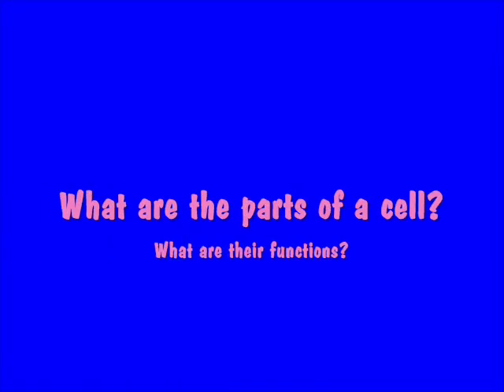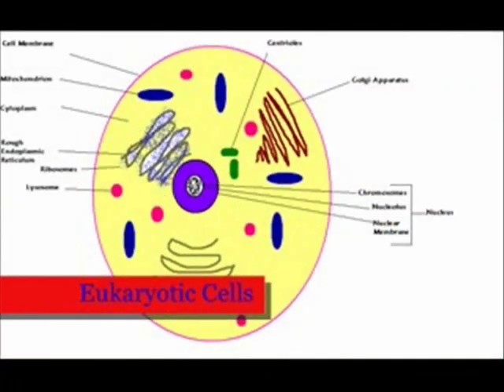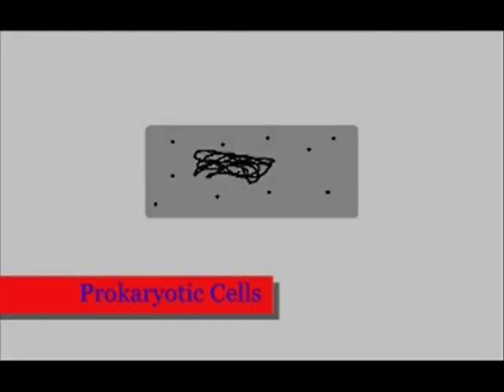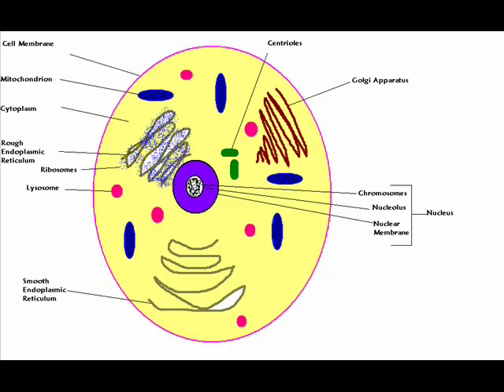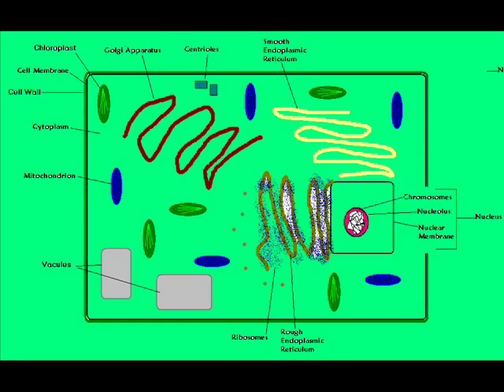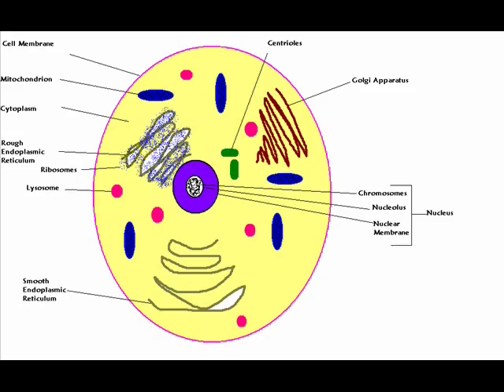Cell Model Science Project (candy cell)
!!!CANDY CELL MODEL!!! (Cell parts and functions) SCIENCE PROJECT

0:00 - What are the parts & functions of Cell?
0:23 - Lets Make A Candy Cell Model
1:51 - Cell Membrane
2:08 - Cytoplasm
2:19 - Nucleus
2:40 - Ribosomes
2:56 - Golgi bodies
3:08 - Lysosomes
3:26 - Mitochondria
3:39 - Smooth ER
3:49 - Eukaryote Evolution
4:16 - I'm Covered In Cells, Sweet

Crazy Chris is checking out cells and shows you how to make a animal cell model using candy!

Objective: To understand the basic unit of life is a cell, the cell organelles as well as their functions

Materials Needed:
 - Plastic Bag
 - Corn Syrup
 - Assorted Candy

Step 1) Cut a fruit square in half and sprinkle some sprinkles on both sides of one half. Fold this up back and forth. Attach a gum ball to one end of the fruit square.

Step 2) Fold up the other half the same way as well as another full full fruit square. Place all your fruit squares into the bag.

Step 3) Cut a chocolate cylinder in half and toss that into the bag too.

Step 4) Place 5 jelly beans and 6 lemon candies in the bag as well.

Step 5) Fill the bag with corn syrup until its almost all the way full. Then zip the bag up to close it off.

How It Works:
The candy represents the different parts of the cell. Such as the gum ball represents the nucleus or control center of the cell that holds the DNA. The folded up fruit square with sprinkles acts like the rough endoplasmic reticulum with ribosomes, which construct proteins. The full folded up fruit square acts like a Golgi body which is the packing and shipping center of the cell. Lysosomes which are the digestion, garbage and recycling centers. The jelly beans represent mitochondria which are the power plant of the cell burring proteins through chemical reactions. The halved fruit square without sprinkles acts like the smooth endoplasmic reticulum which acts like the detox center for the cell. The chocolate cylinders act like the centrioles which help the cell reproduce. They all float around in the corn syrup which acts like the cytoplasm in the cell which is made up of a water, nutrients and minerals.